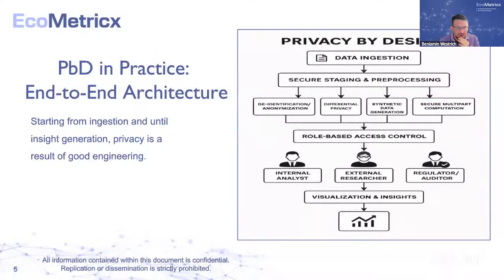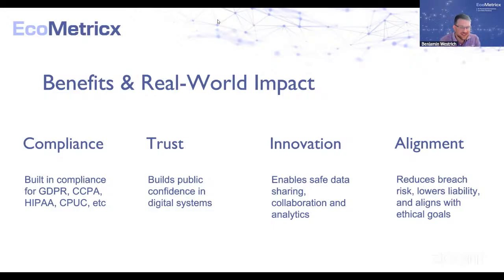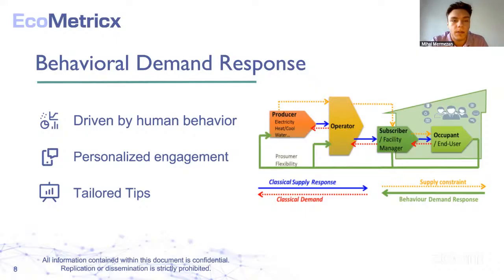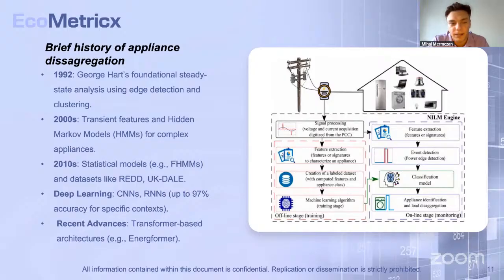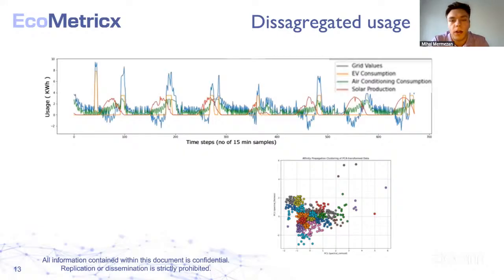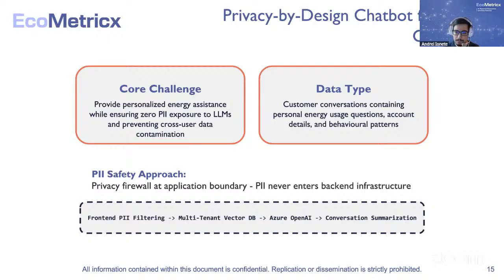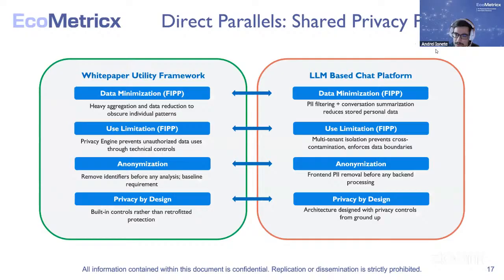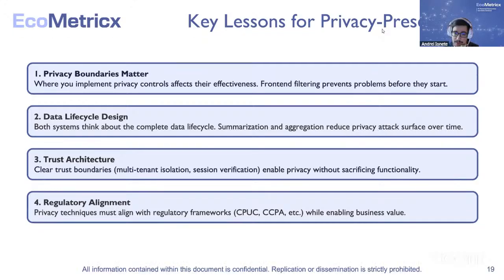Introducing AI agents to energy entities and security issues